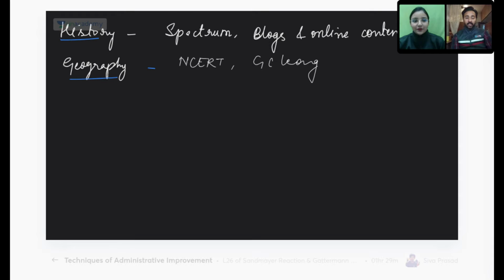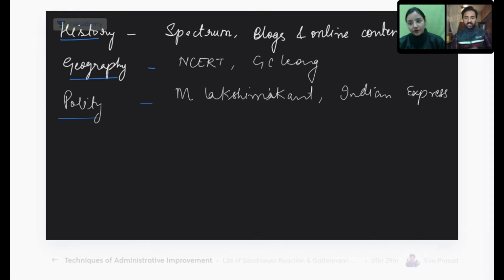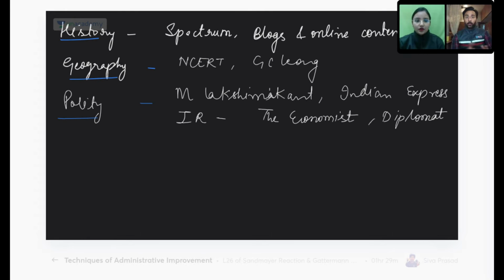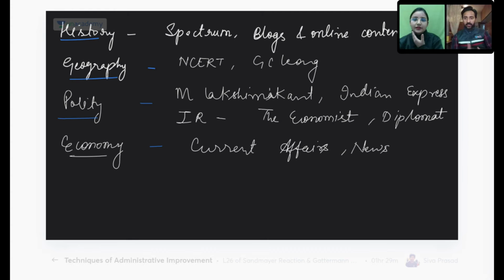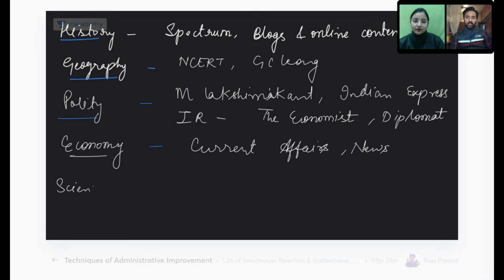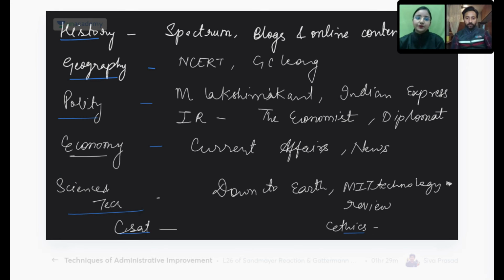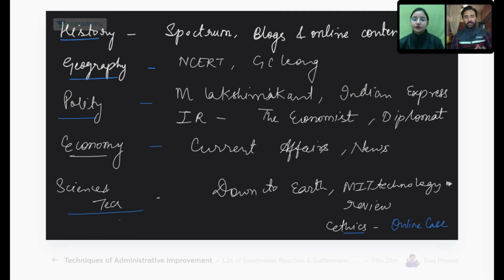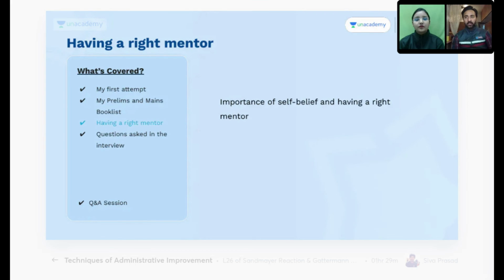Booklist और Resources UPSC कि Preparation के लिए | जानिए Sarthak Agarwal AIR 17 से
In this video, Sarthak Agarwal will discuss Booklist और Resources UPSC कि Preparation के लिए for UPSC CSE Preparation.

Also, Use Code: CSELIVE
1. Learn from your favourite teachers | अपने पसंदीदा शिक्षक से सीखें
2. Dedicated doubt sessions | समर्पित समाशोधन सत्र
3. One Subscription, Unlimited Access | एक सदस्यता, असीमित एक्सेस
4. Real-time interaction with Teachers | शिक्षकों के साथ वास्तविक समय पर बातचीत
5. Unlimited Test Series and PDF Notes | असीमित टेस्ट सीरीज़ और पीडीएफ नोट्स
6. Full syllabus coverage | पूर्ण पाठ्यक्रम कवरेज
7. Download the videos & watch offline | वीडियो डाउनलोड करें और ऑफ़लाइन देखें